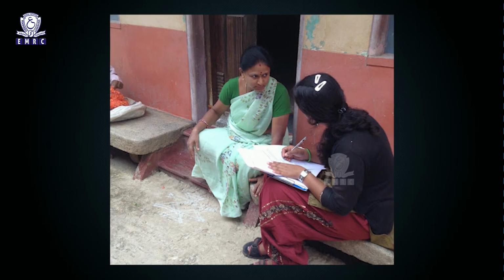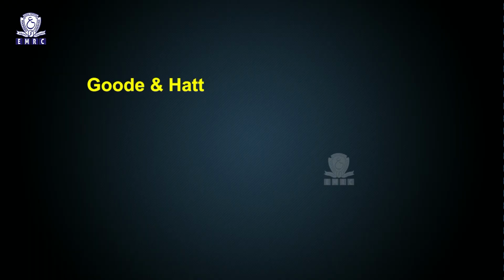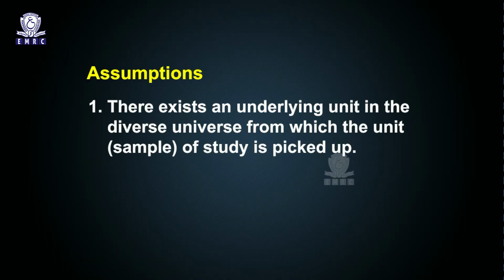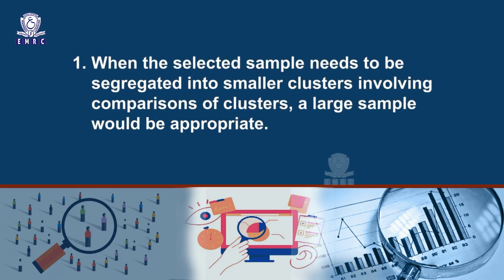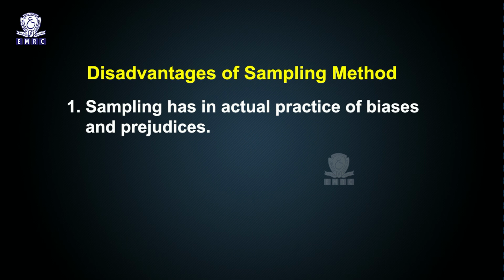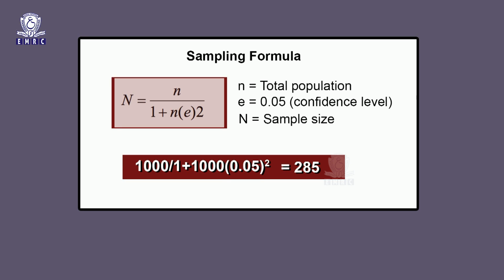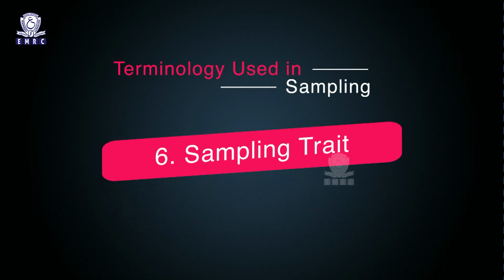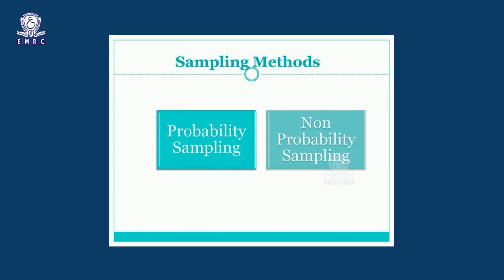Lesson - 16 Sampling-Meaning and Characteristics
BA  Sociology
Semester 4- Research Methodology
Module / Unit - 3 Sampling Techniques

Sampling means selecting the group that you will actually collect data from in your research. For example, if you are researching the opinions of students in your university, you could survey a sample of 100 students. In statistics, sampling allows you to test a hypothesis about the characteristics of a population.